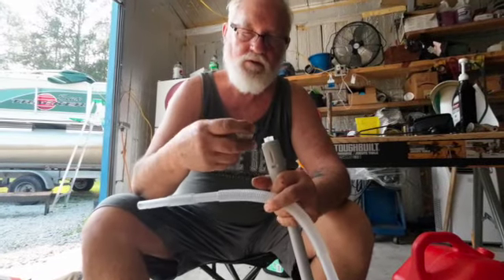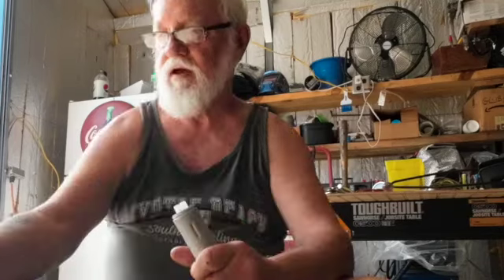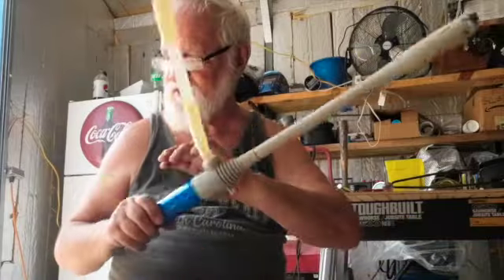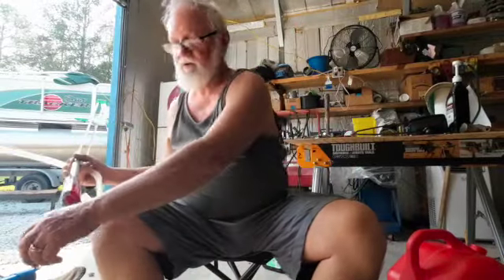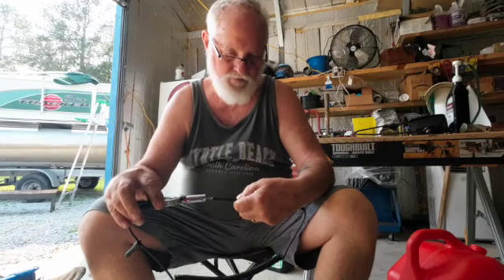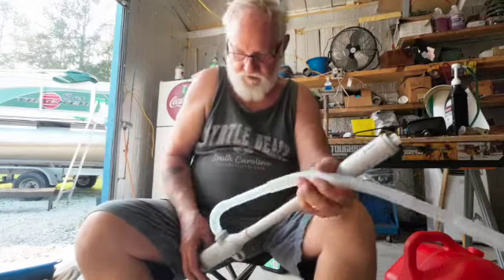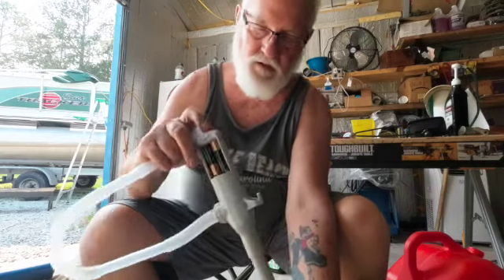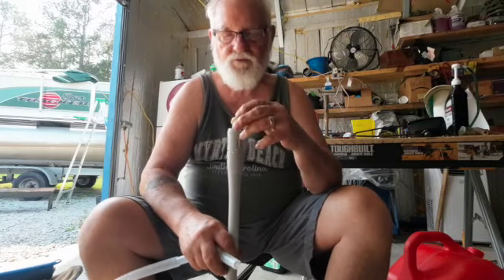Battery powered gas pump repair attempt